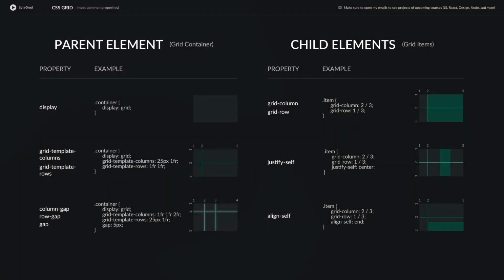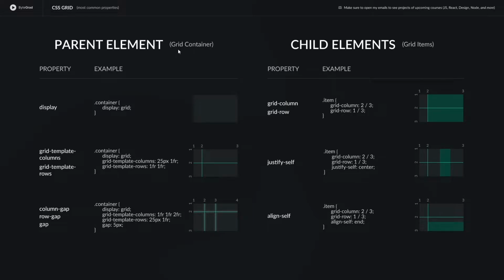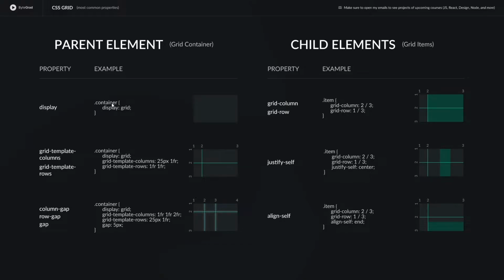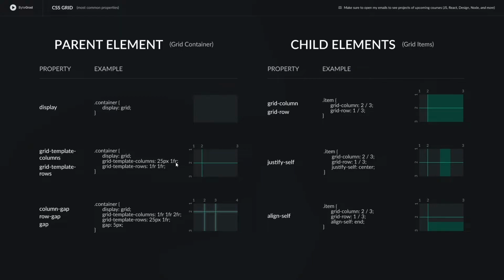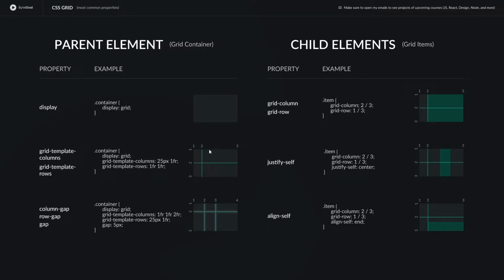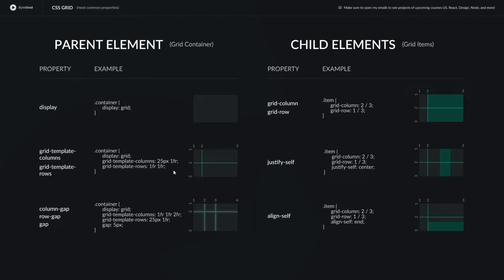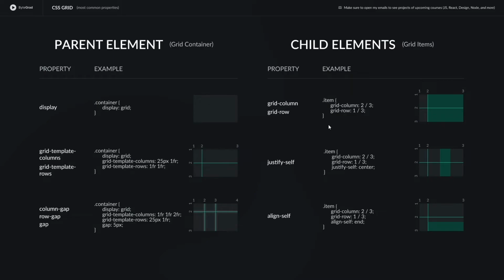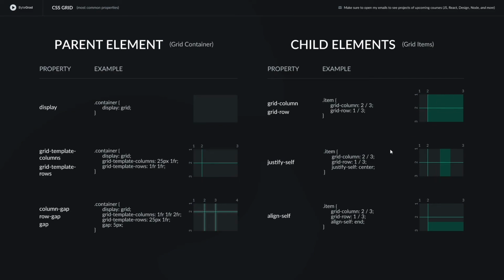CSS Grid in 4 Minutes (+ Cheatsheet)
⏱️ Timestamps:
0:00 - Intro
0:18 - display: grid
0:48 - grid-template-columns and grid-template-rows with 'fr'
3:19 - column-gap, row-gap and gap for css grid
3:36 - grid-column and grid-row (placing grid item in grid with grid lines)
4:15 - justify-self (center)
4:38 - align-self (end)